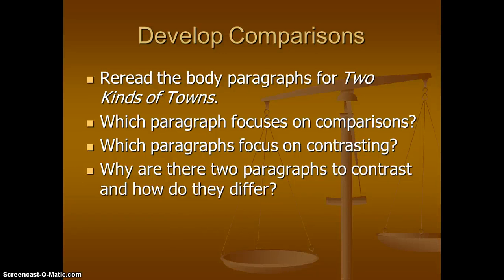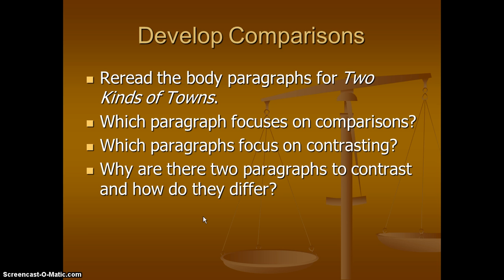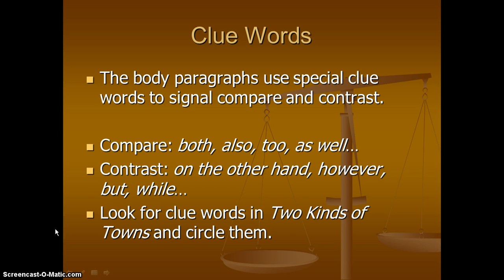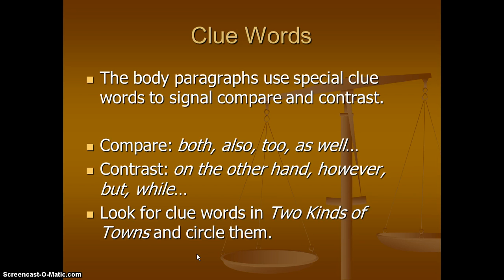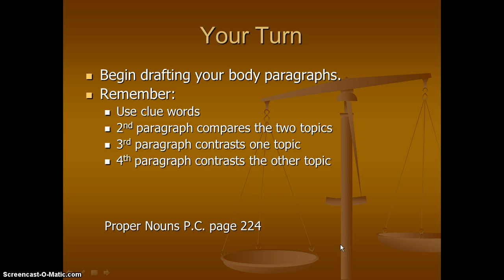Writing the Body Paragraphs of a Compare & Contrast Essay